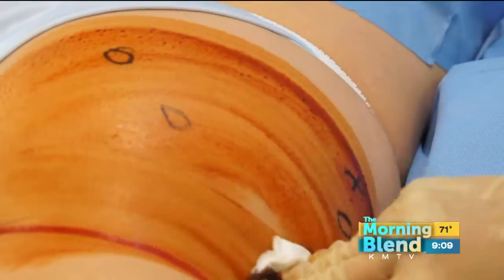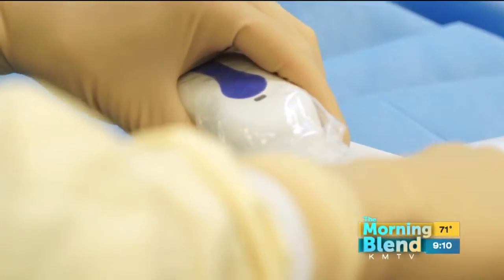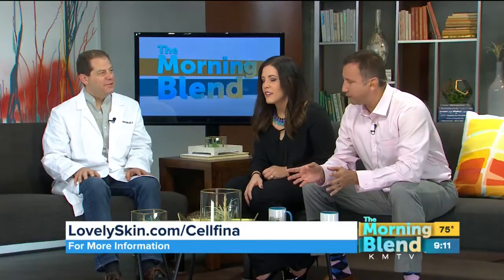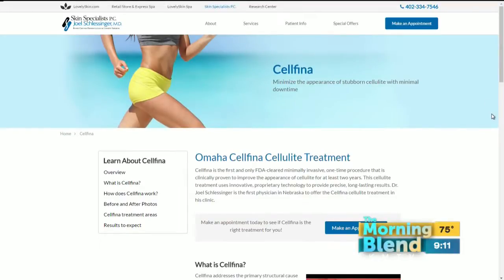Dr. Joel Schlessinger 8/12/16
Cellfina is the only FDA-cleared minimally invasive one-time procedure clinically proven to improve the appearance of cellulite.  That certainly got our attention!  Dr. Joel Schlessinger is back to tell us how it works and who makes a good candidate.